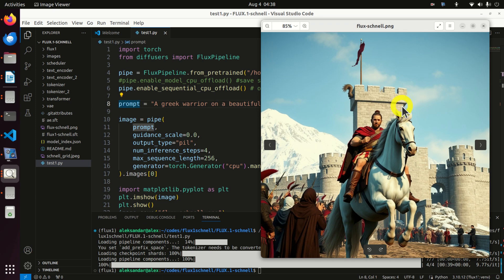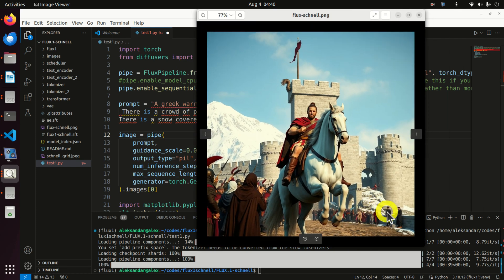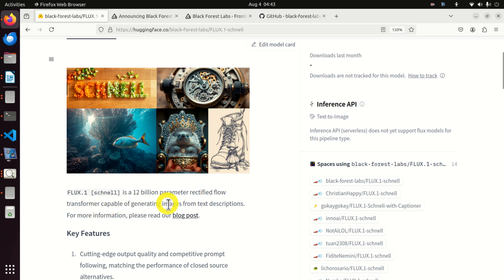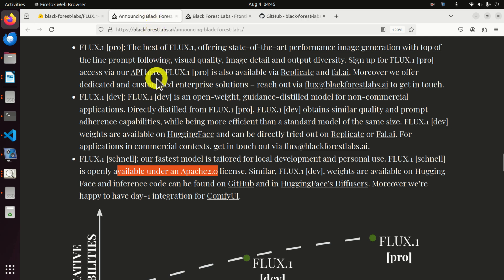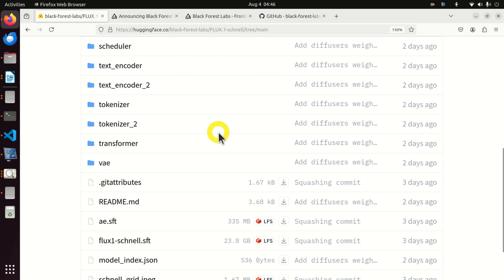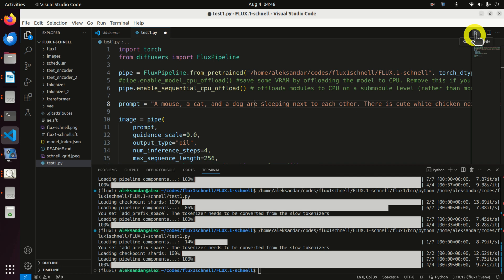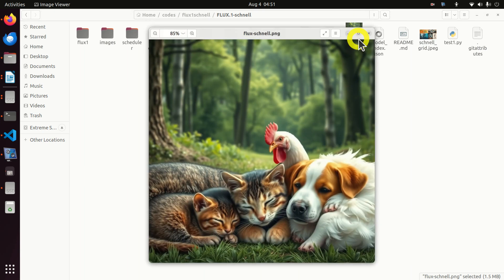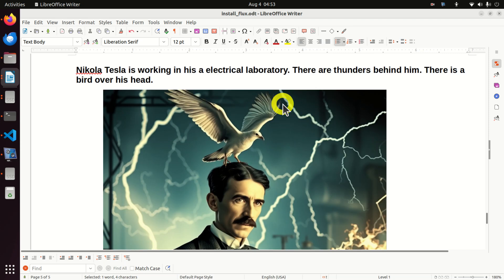Flux1-schnell can be run locally in Python on modest GPUs-Link to tutorial given below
In this tutorial, we present a brief demonstration of FLUX1[schnell] model and algorithm that can be run on a local Linux Ubuntu computer and Python.

Here is the complete tutorial explaining how to run and install FLUX1[schnell]

After half a day of struggle, I was able to install and successfully run Flux1 [schnell] model in Python on my local computer running Linux Ubuntu. Flux1[schnell] is a model that is used to generate images from text descriptions. I tested Flux1[schnell] on my NVIDIA 3090 GPU with 24 GB RAM. The results are truly amazing. I will create a separate video tutorial explaining how to properly install and run Flex1[schnell] on a local machine in Python. In this tutorial, I will first briefly explain what Flux1[schnell] is, then, I will run a real-time demonstration, and finally I will show you some results.

Flux.1 [schnell] is a rectified flow transformer that is used to generate images from text descriptions. The rectified flow transformer has around 12 billion parameters. In this tutorial, we explain how to install and how to run Flux 1 [schnell] in Python on a local Linux machine.